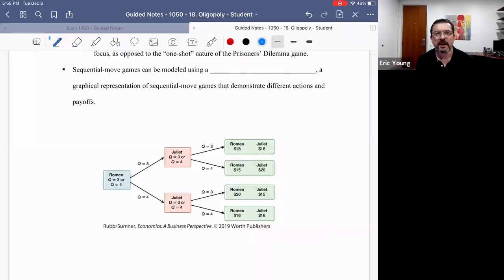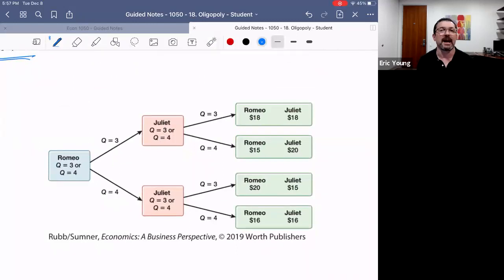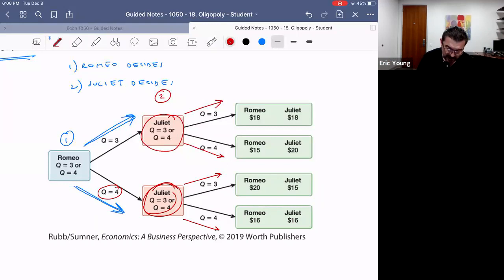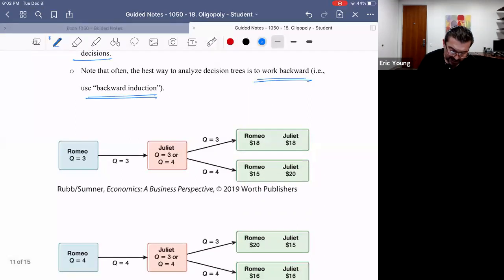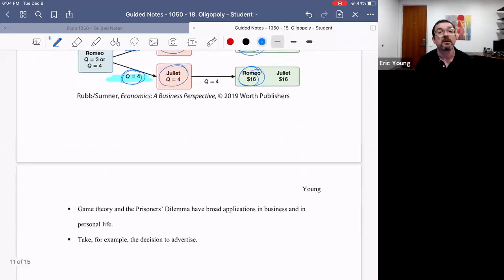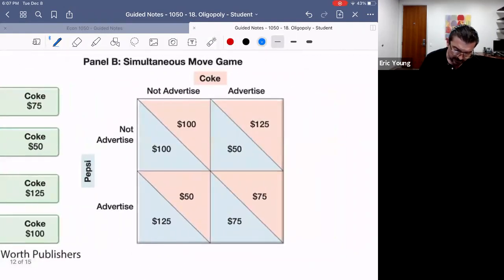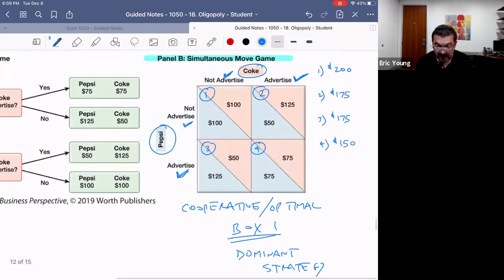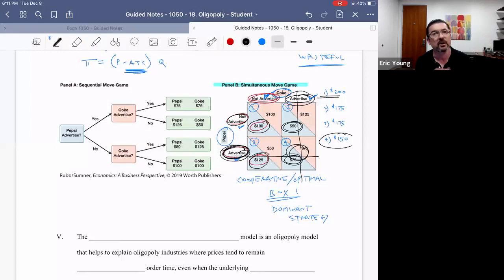18.5 Oligopoly: Game Theory and Decision Trees